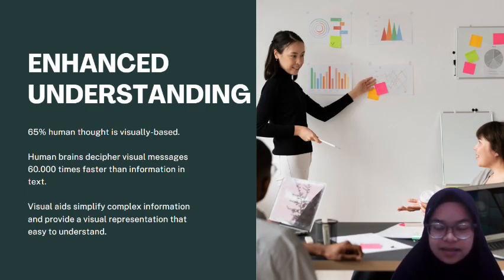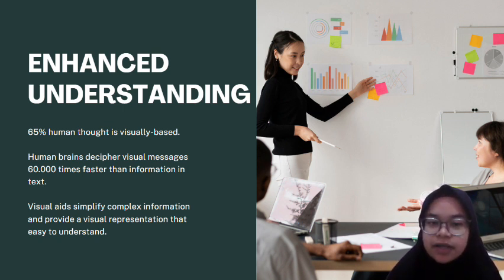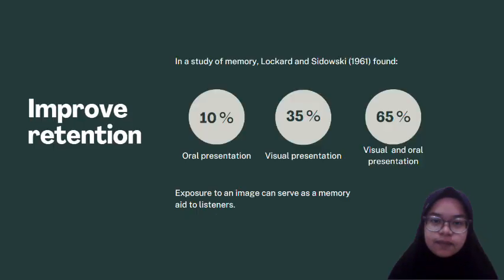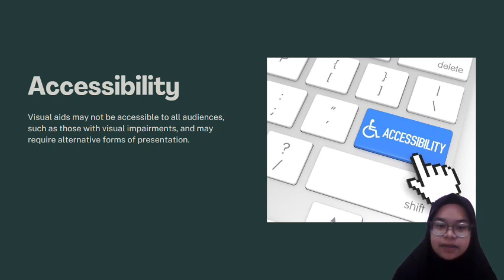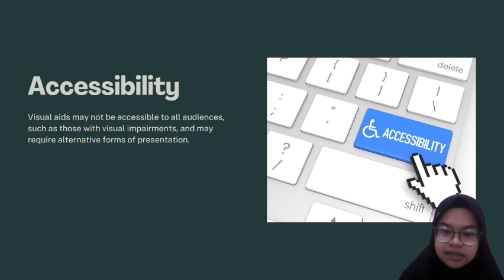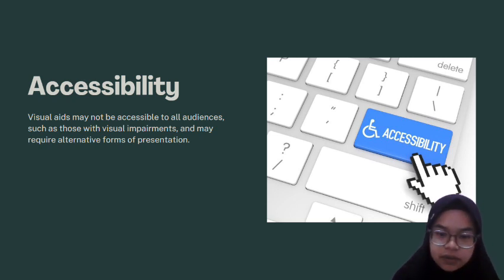Assignment 5-The Benefits and drawbacks of using visual aids in academic presentation- Isna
For: Speaking for Academic Purposes